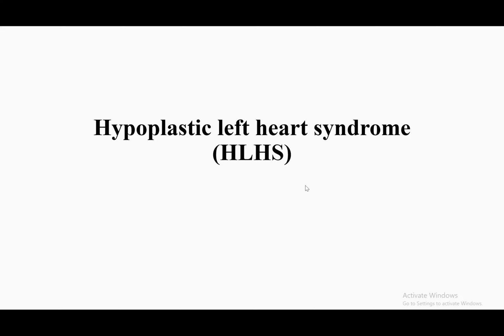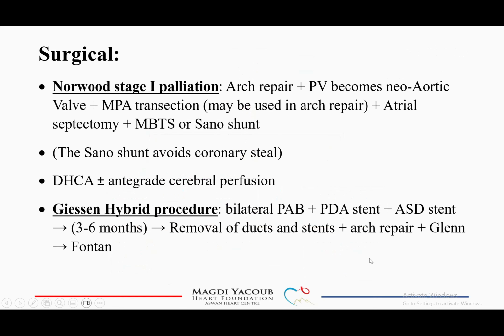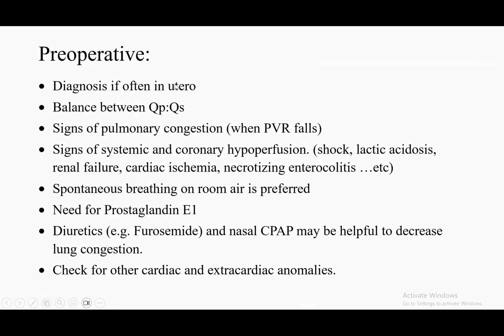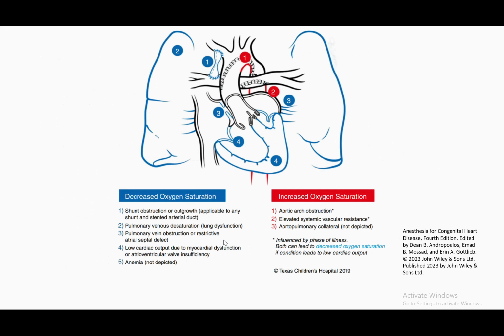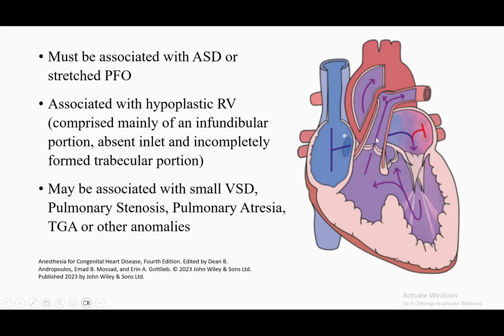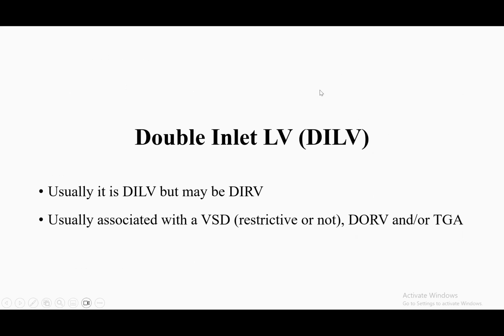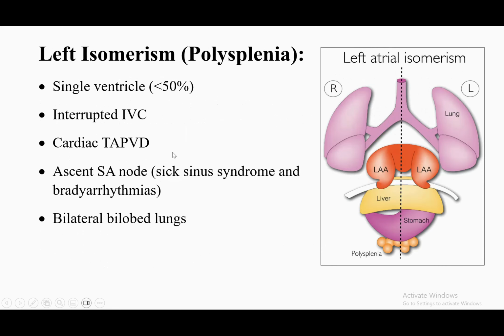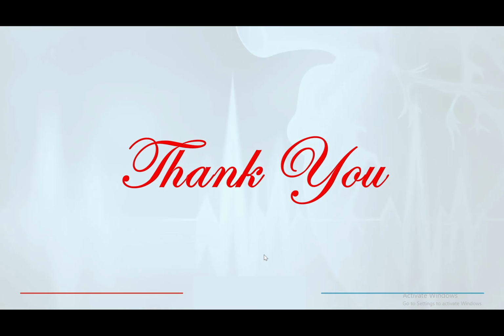Anesthesia for Single Ventricle Pathology (part 2)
HLHS, Tricuspid Atresia, Isomerism